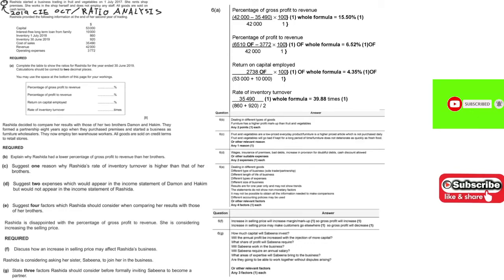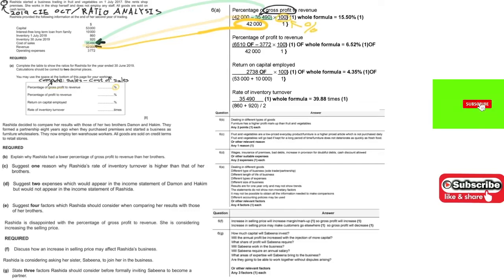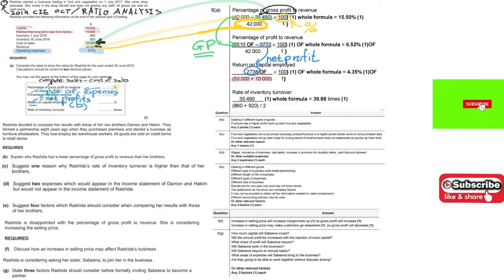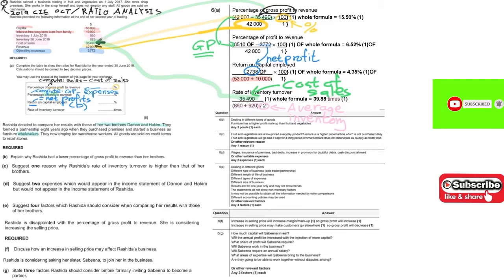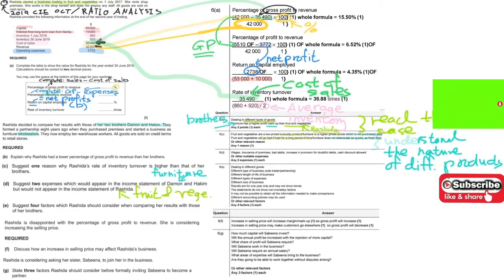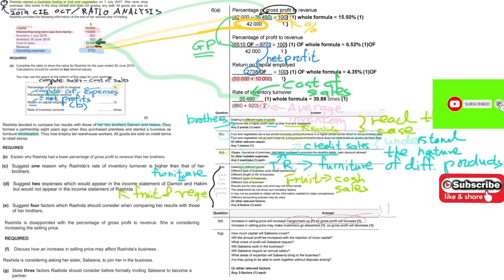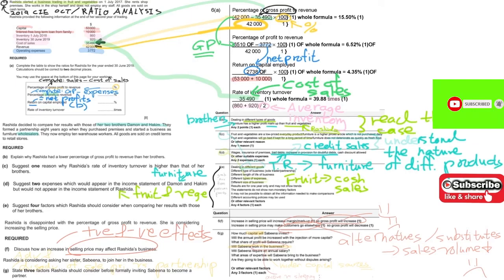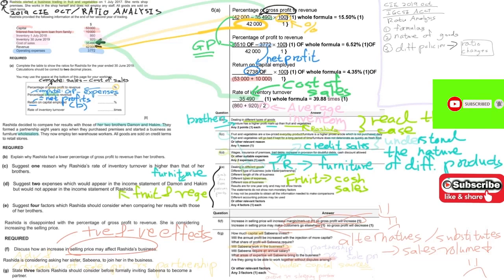Accounting Ratios｜Cambridge IGCSE Accounting｜0452/22 Paper 2 October/November 2019 Q6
𝐈 𝐚𝐜𝐡𝐢𝐞𝐯𝐞𝐝 𝐀⭐️ 𝐢𝐧 𝐭𝐡𝐢𝐬 𝐬𝐲𝐥𝐥𝐚𝐛𝐮𝐬.

Q͓̽u͓̽e͓̽s͓̽t͓̽i͓̽o͓̽n͓̽s͓̽/͓̽ ͓̽t͓̽o͓̽p͓̽i͓̽c͓̽s͓̽ ͓̽c͓̽o͓̽v͓̽e͓̽r͓̽e͓̽d͓̽:͓̽

Rashida started a business trading in fruit and vegetables on 1 July 2017. She rents shop
premises. She works in the shop herself and does not employ any staff. All goods are sold on
cash terms.

Rashida provided the following information at the end of her second year of trading.

 Capital 53000
 Interest-free long term loan from family 10000
 Inventory 1 July 2018 860
 Inventory 30 June 2019 920
 Cost of sales 35490
 Revenue 42000

REQUIRED
(a) Complete the table to show the ratios for Rashida for the year ended 30 June 2019.
 Calculations should be correct to two decimal places.

Rashida decided to compare her results with those of her two brothers Damon and Hakim. They
formed a partnership eight years ago when they purchased premises and started a business as
furniture wholesalers. They now employ ten warehouse workers. All goods are sold on credit terms
to retail stores.

REQUIRED
(b) Explain why Rashida had a lower percentage of gross profit to revenue than her brothers.

(c) Suggest one reason why Rashida’s rate of inventory turnover is higher than that of her
brothers.

(d) Suggest two expenses which would appear in the income statement of Damon and Hakim
but would not appear in the income statement of Rashida.

(e) Suggest four factors which Rashida should consider when comparing her results with those
of her brothers

Rashida is disappointed with the percentage of gross profit to revenue. She is considering
increasing the selling price.

REQUIRED
(f) Discuss how an increase in selling price may affect Rashida’s business.

Rashida is considering asking her sister, Sabeena, to join her in the business.

(g) State three factors Rashida should consider before formally inviting Sabeena to become a
partner